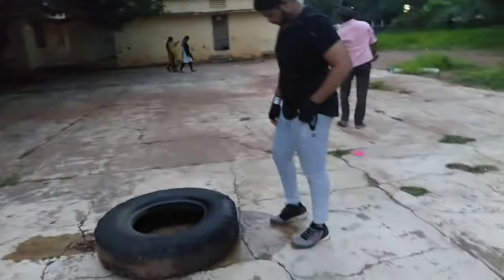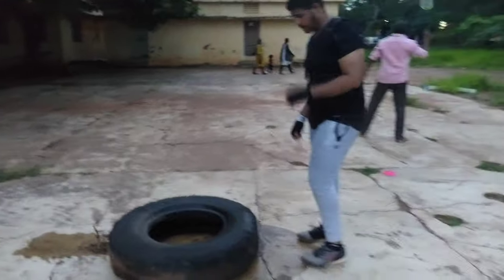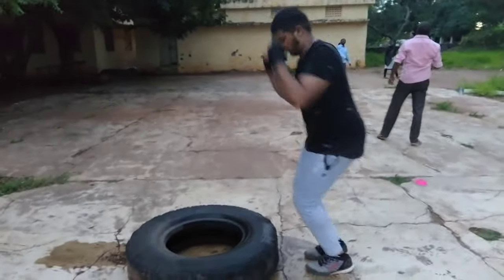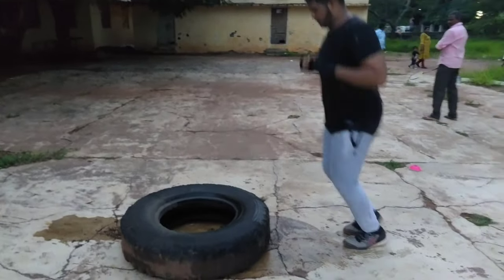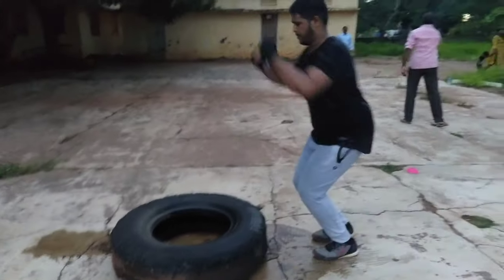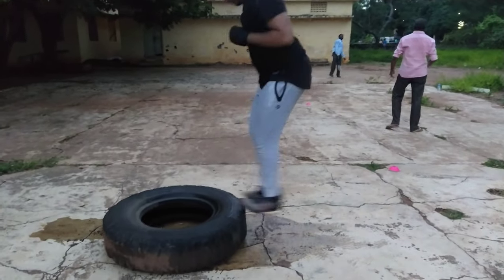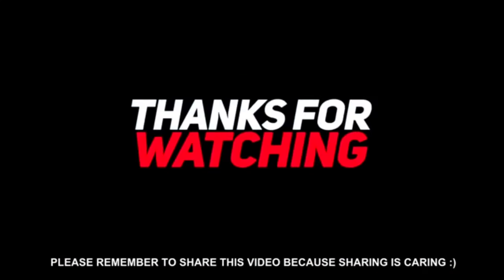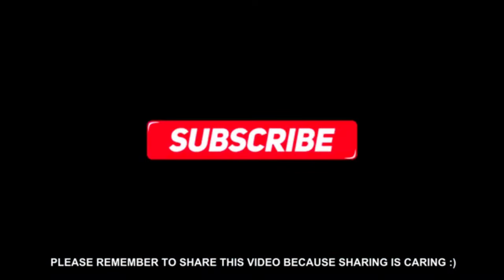7 Lung capacity increase workouts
In this video you can learn about how to increase your stamina, Endurance & Lung capacity.

By J.VISHNU VARDHAN Founder & Secretary General of ASIAN KICKBOXING ASSOCIATION ANDHRA PRADESH.
National Level Referee/Judge in Kickboxing & Diploma in Kickboxing.